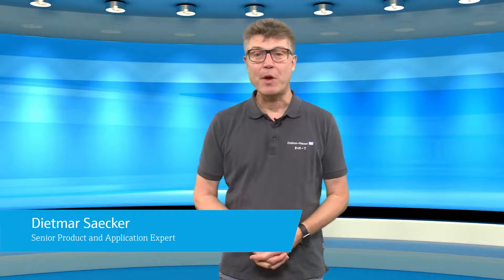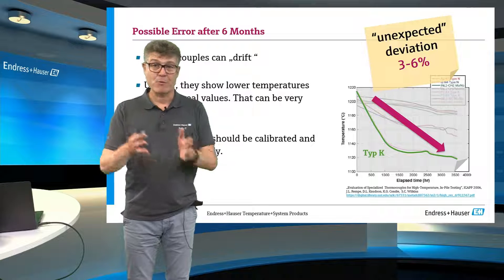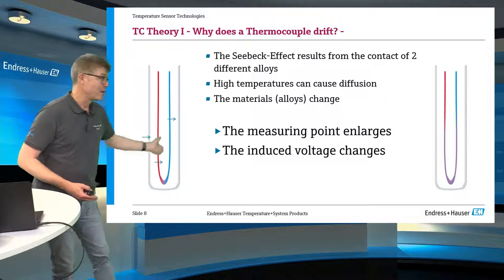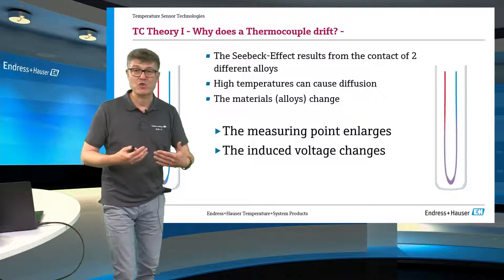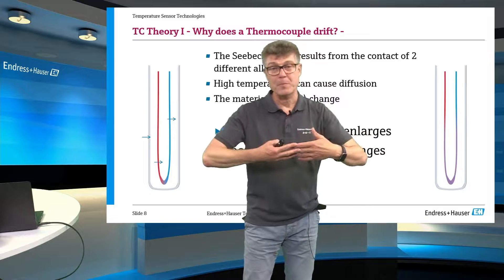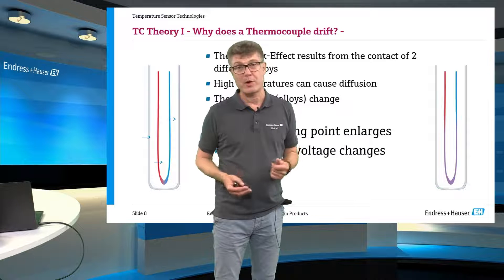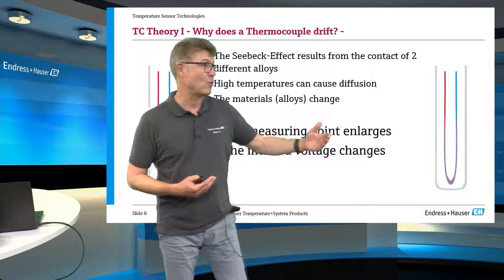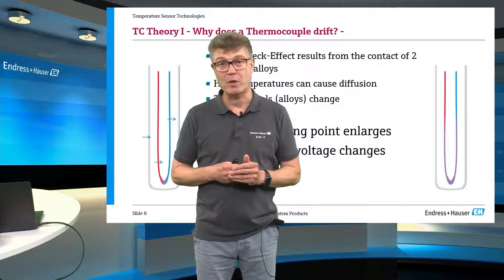Thermocouple (TC) theory – why does a thermocouple drift?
Let’s talk about the drift of a Thermocouple.
In this video Dietmar will explain that the drift is not caused by poor quality but mere physics. A Thermocouple consists of two wires and high temperatures can cause diffusion a change in materials. So at the end the alloys produce less thermo-electric voltage thus resulting in a negative deviation of the sensor. This video you will show what you can do about it.

00:00 Introduction
00:26 The theoy of thermocouples
00:58 Seebeck voltage
01:20 Diffusion between the TC alloys
02:32 How to avoid TC drift